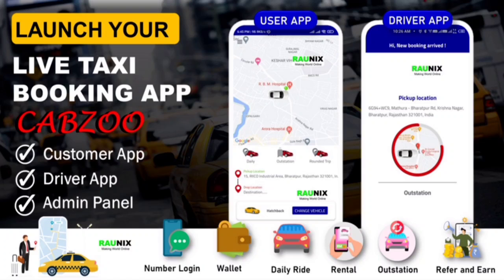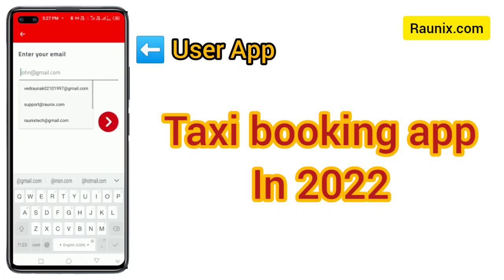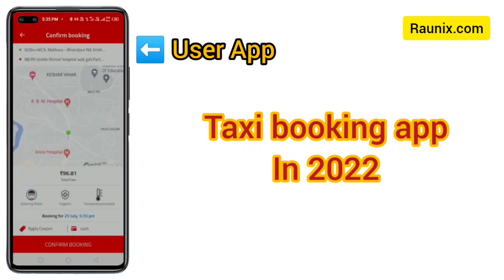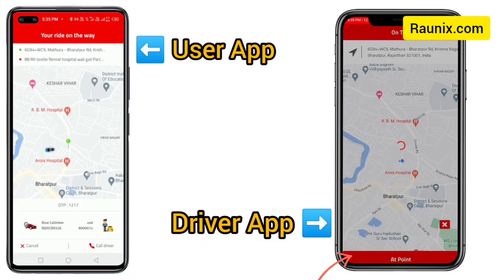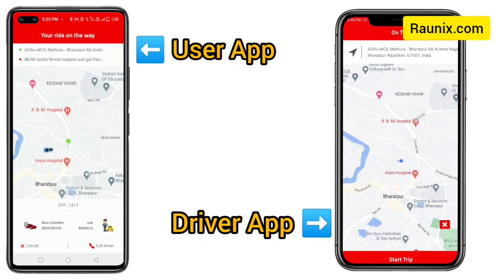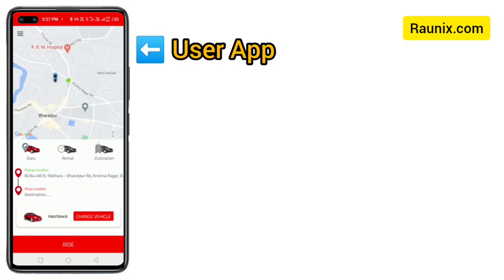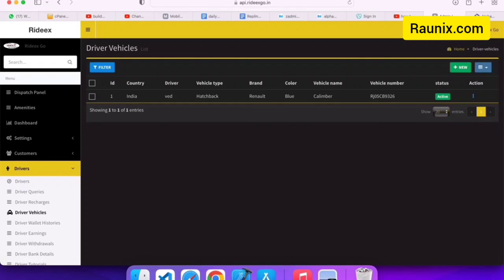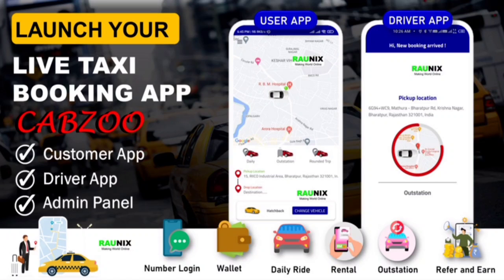Make Taxi App like uber | Make uber clone App | Cab Booking app Like OLA Uber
Make Taxi App like uber | Make uber clone App | Cab Booking app Like OLA Uber | Raunix
How to make taxi app
Make Taxi Booking App 2022 | Make uber clone App | Cab Booking app Like OLA Uber | Raunix
Make Taxi Booking App || Make Driver App || Cab Booking app Like OLA Uber || make taxi app 2024
cab booking app source code download,
create cab booking app,
how to create cab booking app,
make cab booking app in android studio,
how to make taxi booking app,
how to create a taxi booking app,
taxi booking app,
how to create taxi booking app,
create taxi booking website,
create taxi app,
create a taxi booking app,
create taxi app free,
how to create ola app,
create app like ola,
create uber app android studio,
how to create uber app with android,
create app like uber,
create app like uber android studio,
create app like uber eats,
how to create uber app,
how to make uber appointment,
how to make uber application,
make app like uber,
how to make uber app,
android studio project source code download
android studio simple calculator source code download
android studio music player source code download
android studio app source code download
qr code reader android studio source code download
android studio 3.0 development essentials source code download
download source code ecommerce android studio
uber clone,
mobile app development,
how to develop an app,
gojek clone,
raunix,
live demo taxi website,
taxi app like ola uber tutorial,
how to make app like uber,
taxi booking app,
taxi booking and dispatch system,
taxi app development,
uber like app,
taxi app source code,
uber like taxi app development,
cab booking app,
uber script,
readymade taxi app,
taxi app developer,
taxi website development,
uber like app development,
make taxi booking app 2022
taxi app development company,
raunix tech services,
uber clone app,
taxi app demo,
make taxi app,
how to make taxi app like uber and ola,
on demand taxi app,
how to make an app like uber,
make your own taxi app,
uber clone live demo,
build an app like lyft,
taxi booking app development,
live demo taxi app,
taxi app business,
taxi service app,
uber driver app,
uber app source code
how to build a taxi app without coding,
uber clone app development,
taxi app solution,
develop app like grab taxi,
build taxi app,
uber app,
carpooling app development,
create taxi app,
uber like app source code,
how to build a taxi booking app like uber without coading,
app like didi,
taxi app builders,
taxi application development,
how to build a taxi booking app like uber,
how to create an app like uber,
uber taxi clone app,
uber like app development company,
how to build uber like app
make taxi booking website,
develop uber,
how to build an app like uber,
how to make online taxi booking app,
how to make taxi app without coding,
how to make taxi booking website,
how to build uber,
how does uber driver app work,
how to make cab booking app
how uber works step by step
ride sharing app development
how much does it cost to develop an app like uber
uber like app making
how to make taxi app like uber
make taxi booking app
how to make app like ola
how to build uber app
how to make free taxi app
how much uber cost
taxi app
make uber clone app
make an app like uber
low cost taxi app
taxi app making
how to make app like rapido
how to create taxi booking website
uber app development,
how to create a taxi app,
create an app like uber,
uber app android,
make cab booking app,
uber app design,
how does uber work,